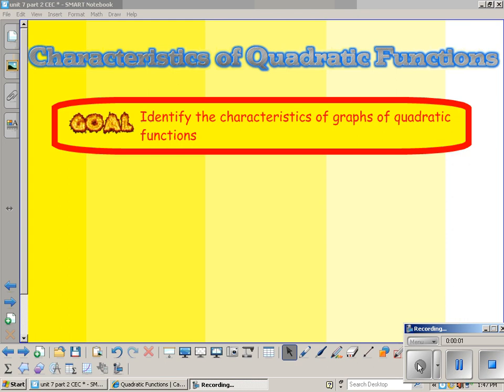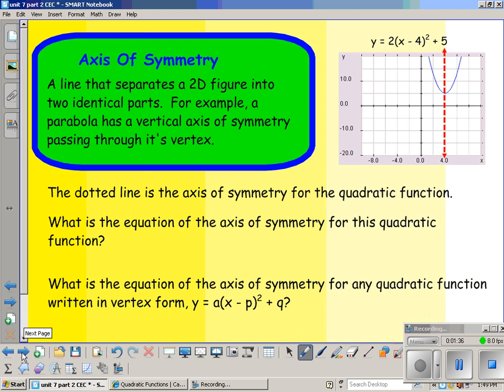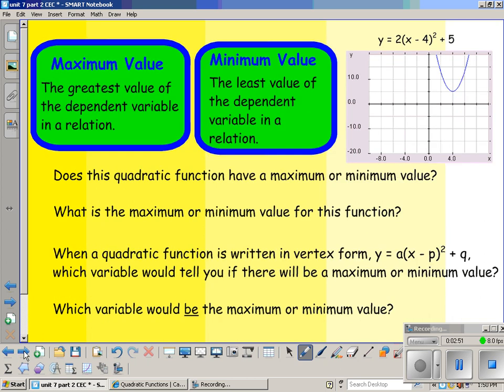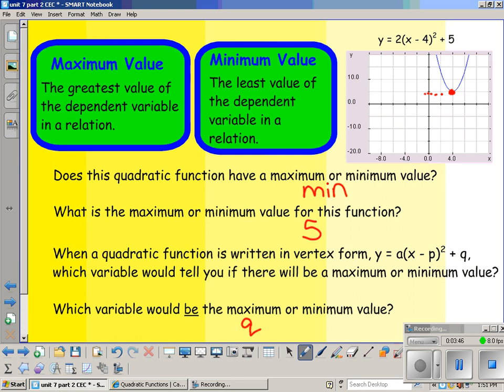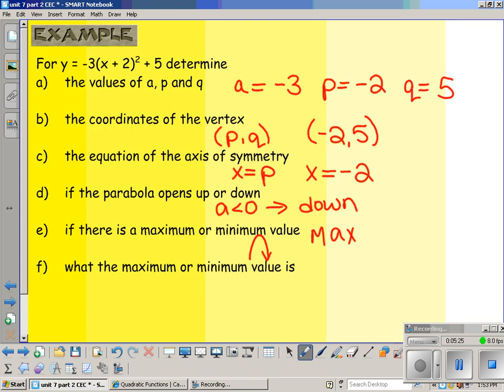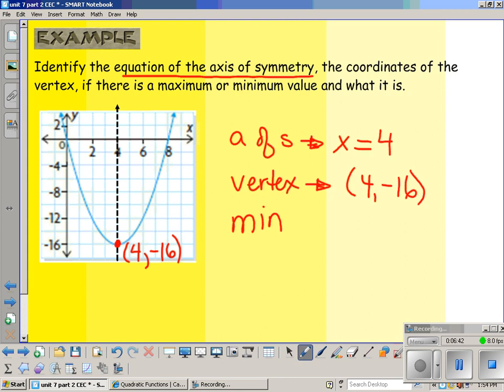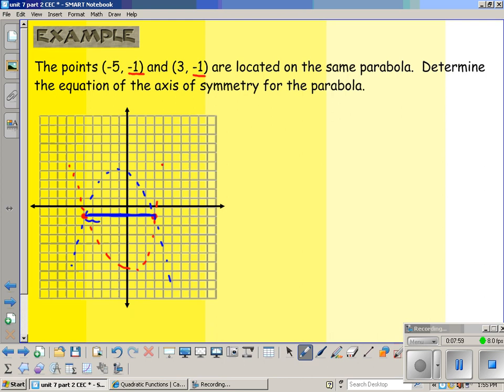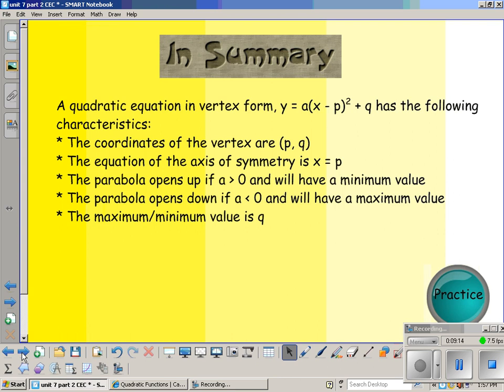Lesson 3 Characteristics of Quadratic Functions